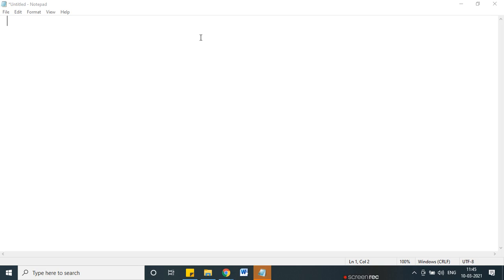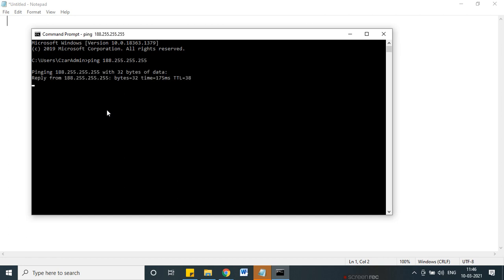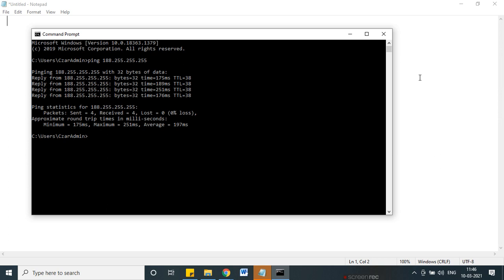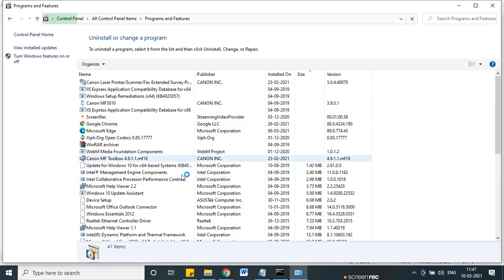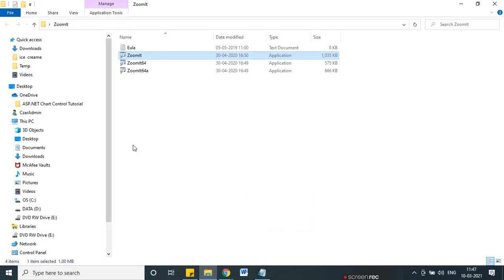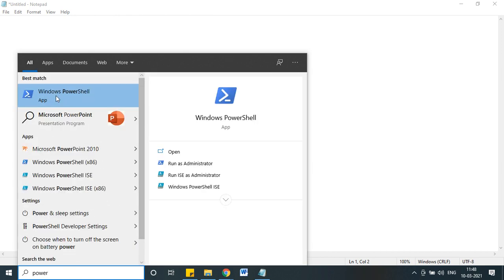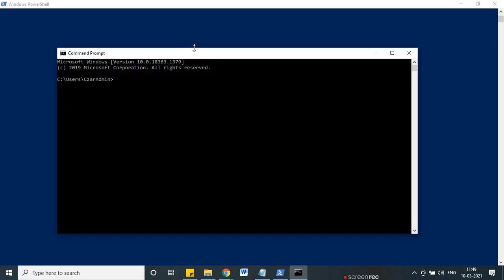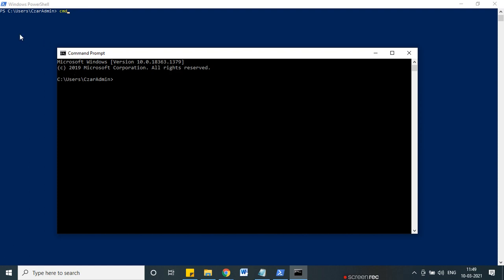SharePoint Online PowerShell Script Introduction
Czar Vision Technology Solutions, Pune